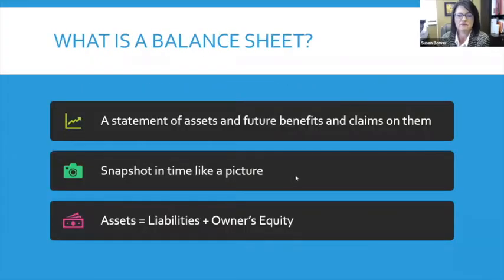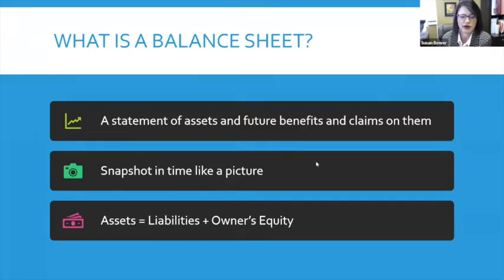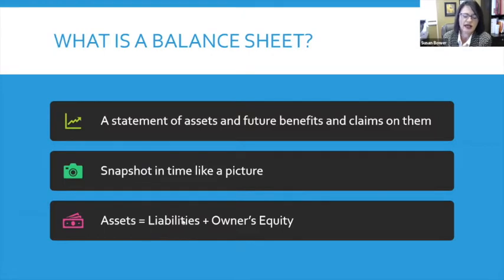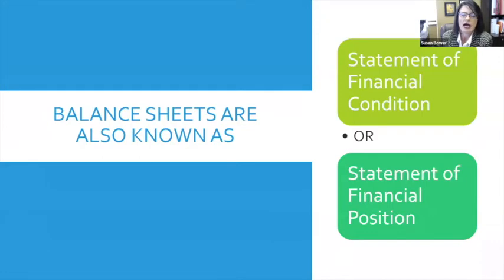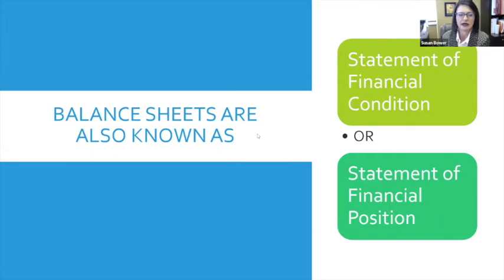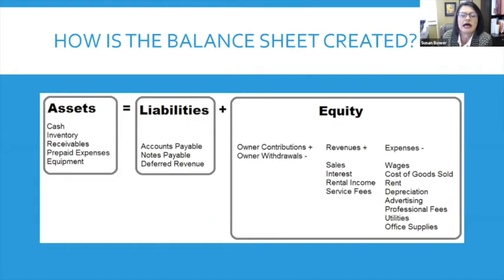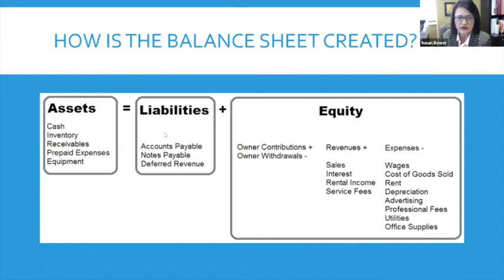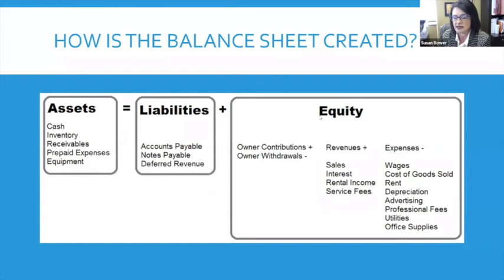Balance Sheets 101 - 1 - What is a Balance Sheet?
In this video you will learn what a balance sheet is. Balance Sheets show a statement of assets and future benefits and claims on them. They are a snapshot in time like a picture. The equation for the balance sheet is Assets = Liabilities + Owner's Equity

Small business owners need to know the basics about financial statements. This video series will focus on the balance sheet and include a quick look at the income statement and cash flow analysis since all work together. The session will be engaging and full of helpful information for business owners to know about what their balance sheet tells them about the business and how to use it to maximize potential.